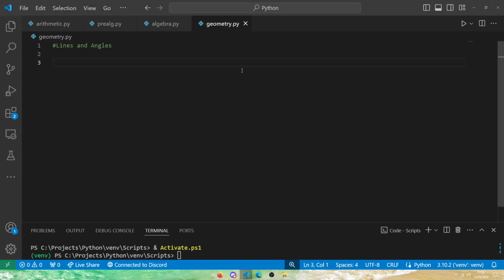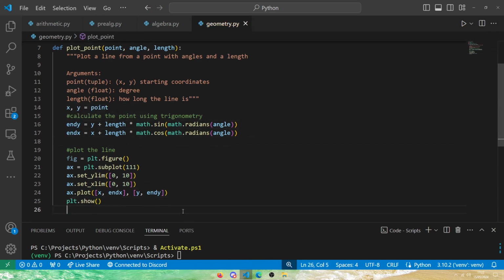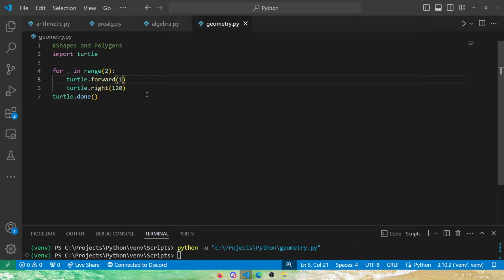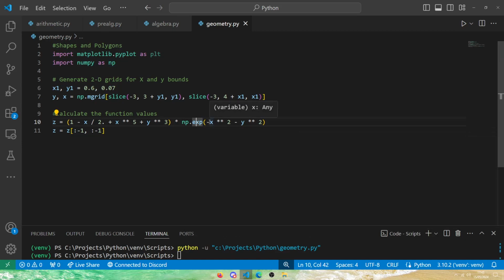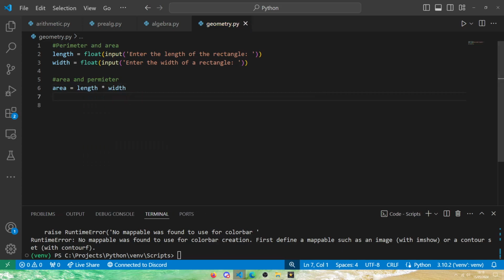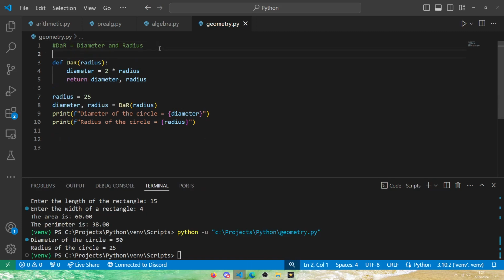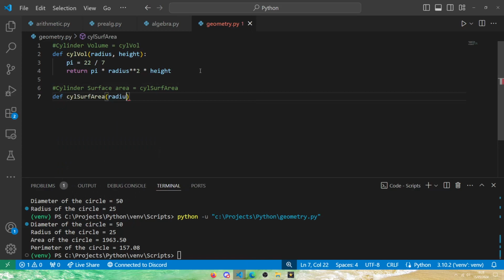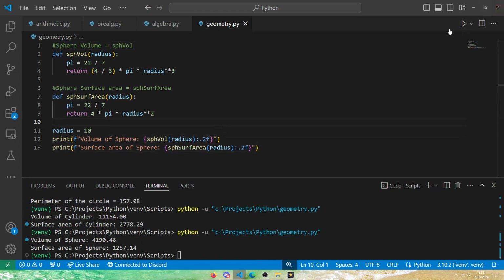🧮Geometry - Learning Math with Python🐍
Math has always intimidated me, but here I am challenging it.
Let's use Python as a learning tool to conquer the secrets of math!

0:18 - Lines and Angles
5:00 - Shapes and Polygons
10:55 - Perimeter and area
13:00 - Diameter and Radius
16:45 - Cylinders
19:12- Spheres